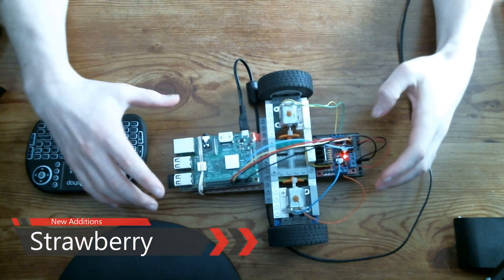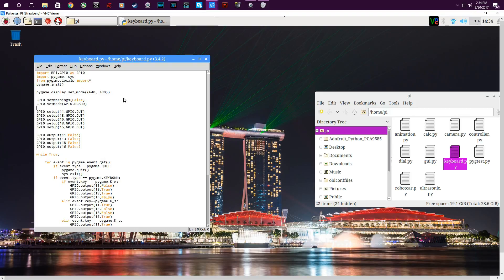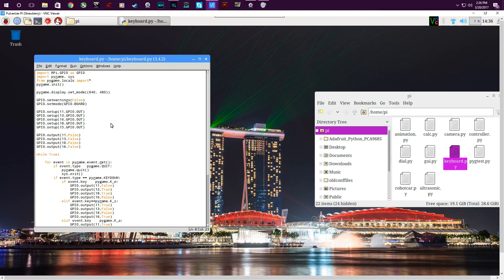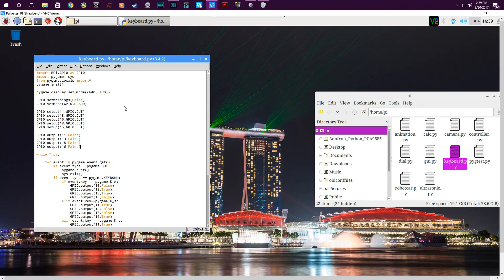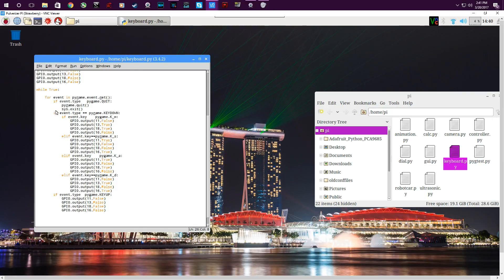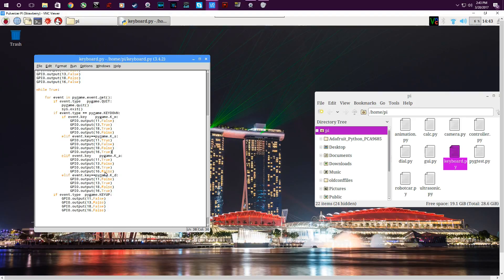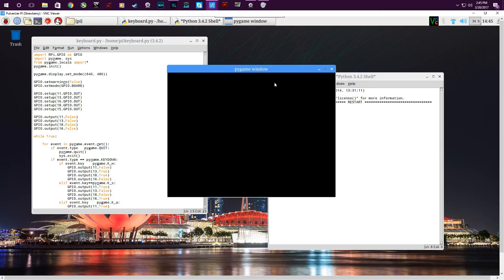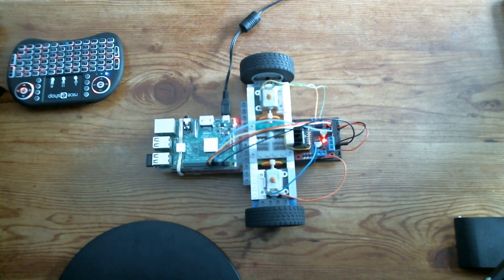Project Strawberry: Design 2